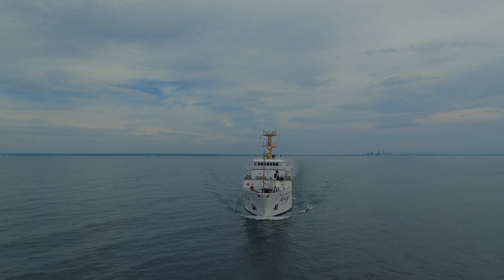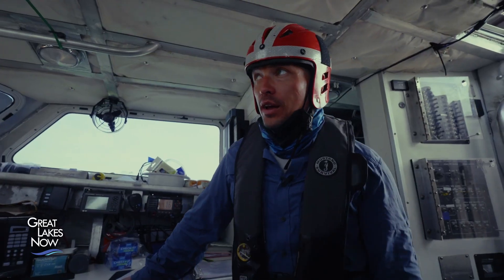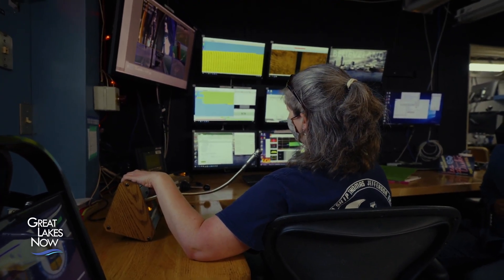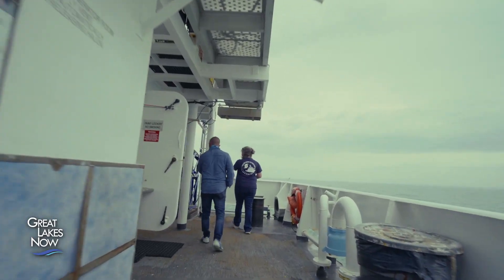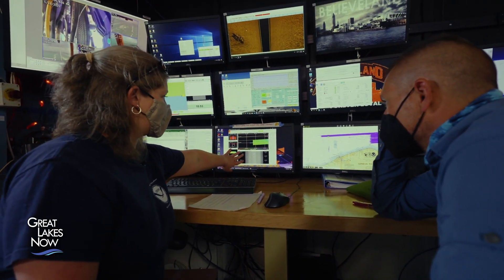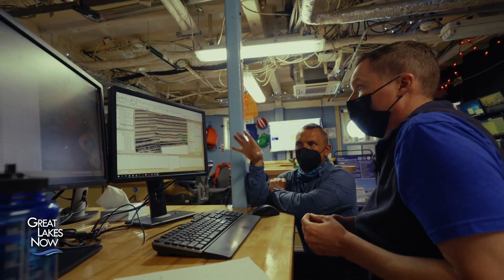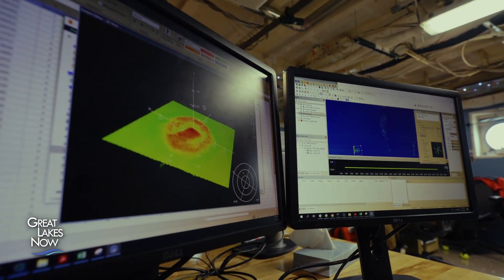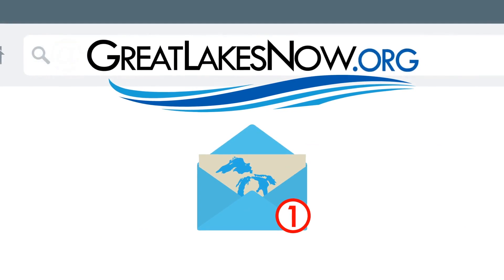Mind the Map | Great Lakes Now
The U.S. National Oceanic and Atmospheric Administration's vessel, the Thomas Jefferson, is a purpose-built survey machine. The Jefferson—along with a flotilla of other craft—are charting the Great Lakes bottom lands in unprecedented detail. It’s all part of an effort to update navigational charts used by mariners across the region—and it’s likely to reveal hidden features of the lake bottoms.

SUPPORT for Great Lakes Now comes from the Fred A. and Barbara M. Erb Family Foundation, Charles Stewart Mott Foundation, Consumers Energy Foundation, the Polk Family Fund, the Richard C. Devereaux Foundation Fund for Energy and Environmental Programming at Detroit Public Television as well as from viewers and readers like you.

To learn more about supporting Detroit Public Television and Great Lakes Now,